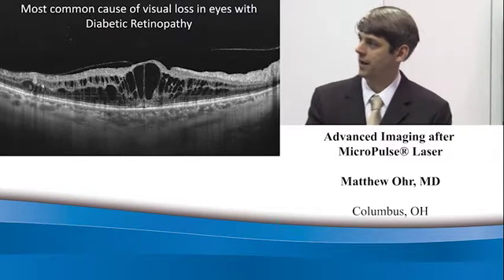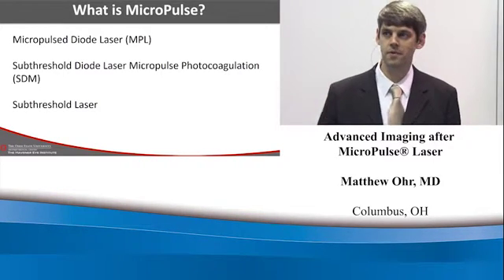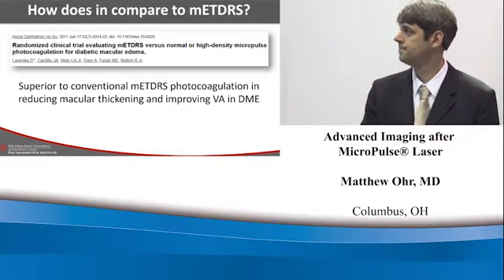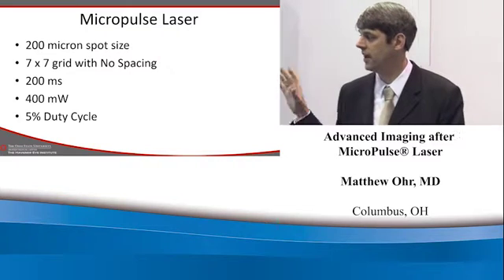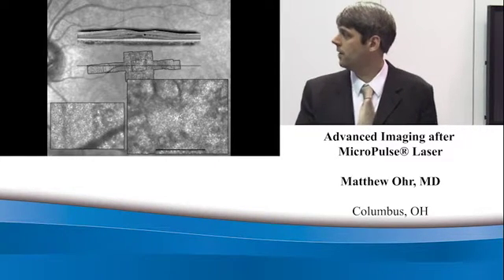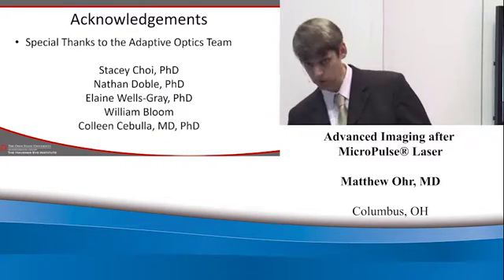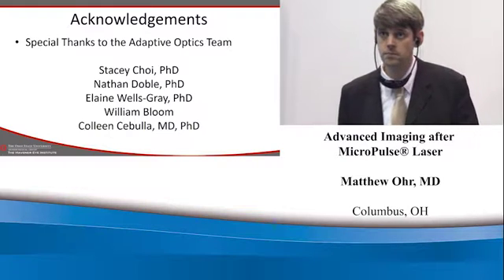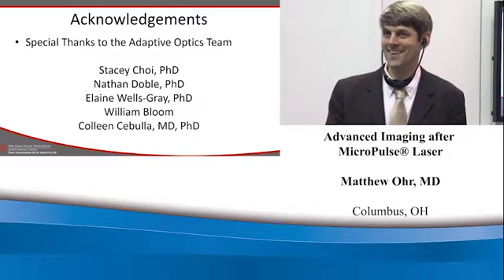OCT evidence of MicroPulse® effectiveness in reducing edema associated with diabetes (DME)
Dr. Matthew Ohr from Ohio State University discusses MicroPulse Technology, the effectiveness of MicroPulse in comparison to mEDTRS, and discusses a DME case, illustrating results via OCT images.